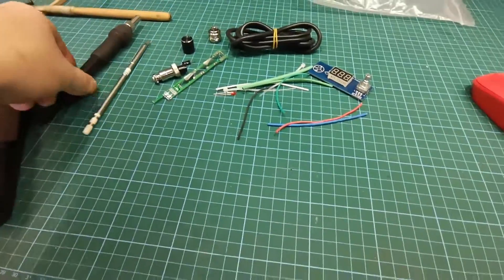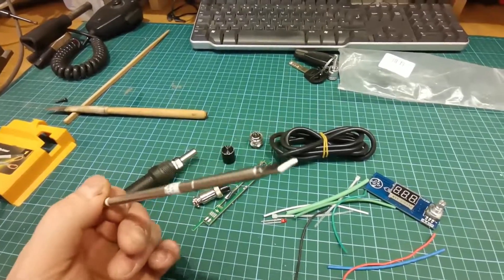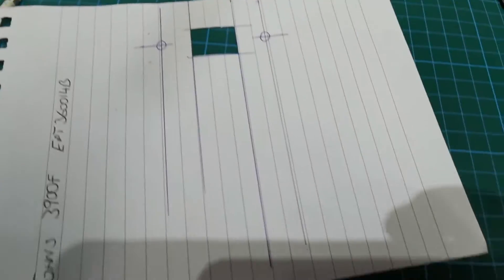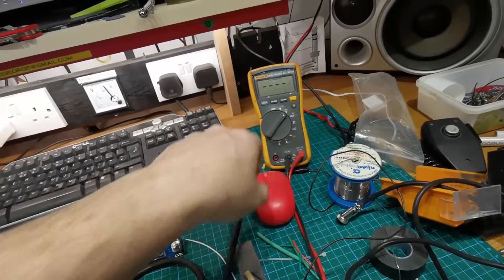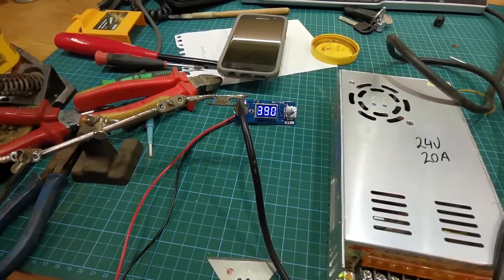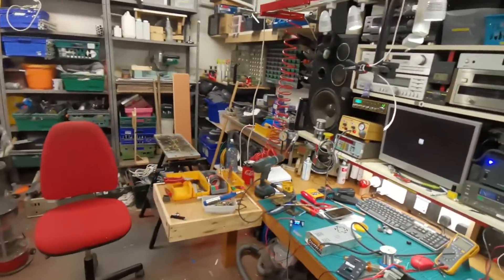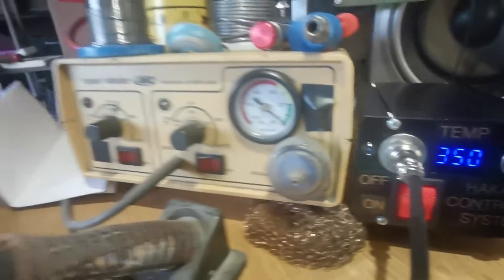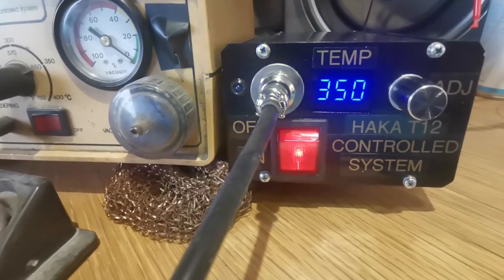EBAY HAKKO T12 CLONE SOLDERING STATION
Special thanks to Ray 'The Jedi' Byrne